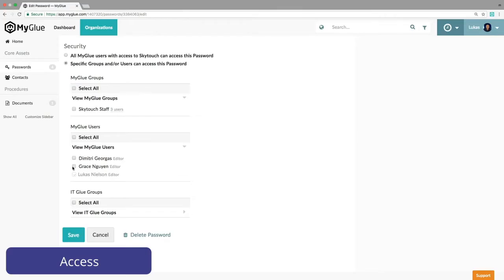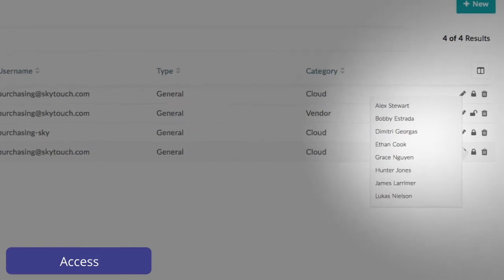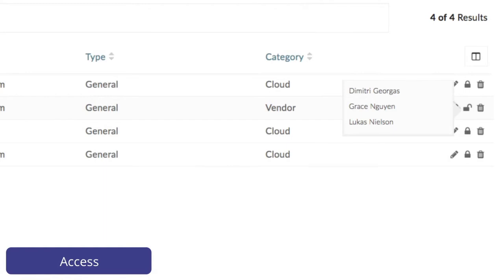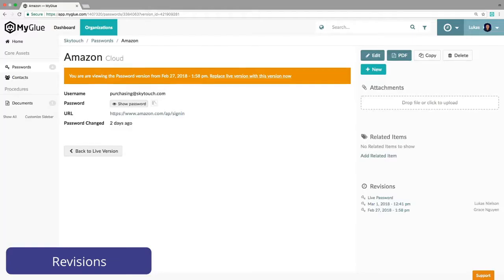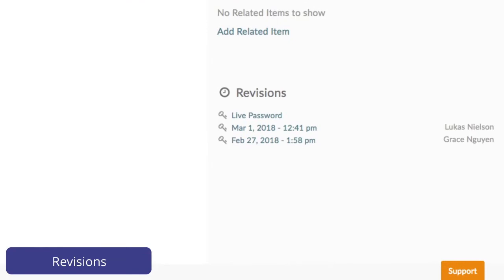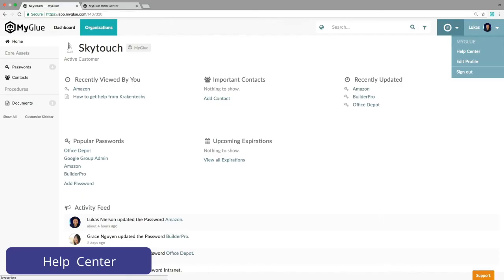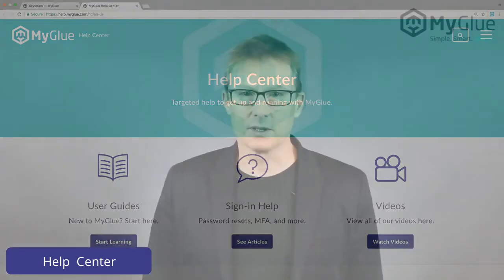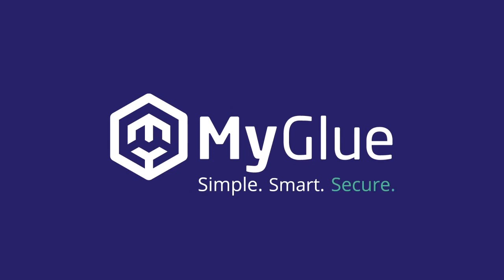Managing Security with MyGlue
MyGlue offers you the ability to customize who has access to passwords and processes within your organization. Keep track of all password changes, and who has access to them, at all times.